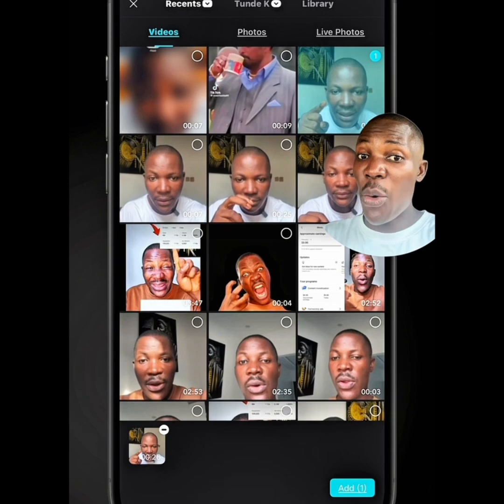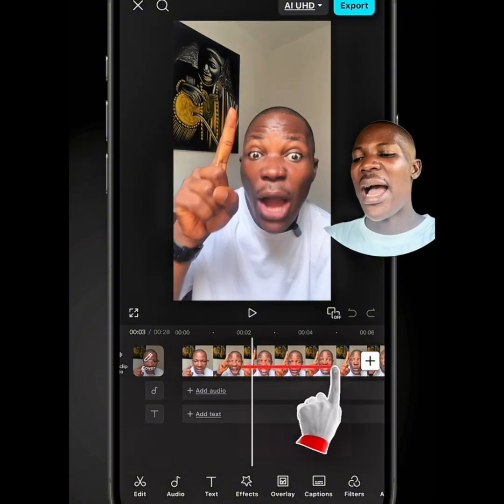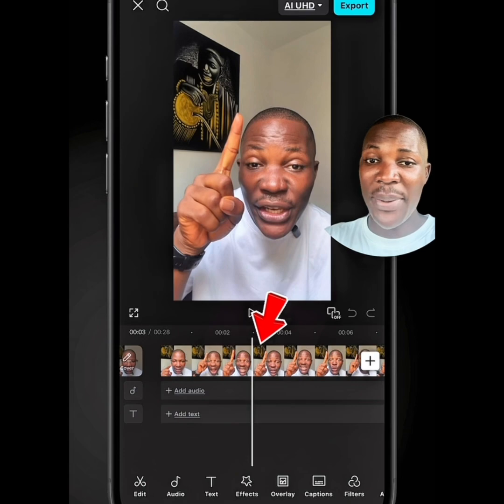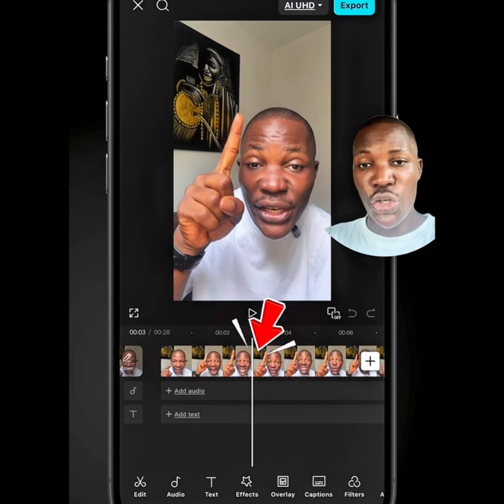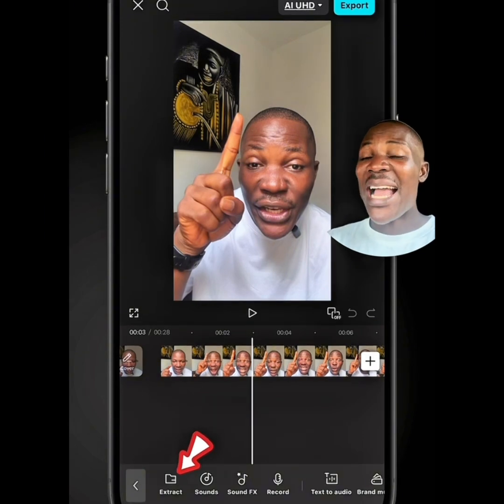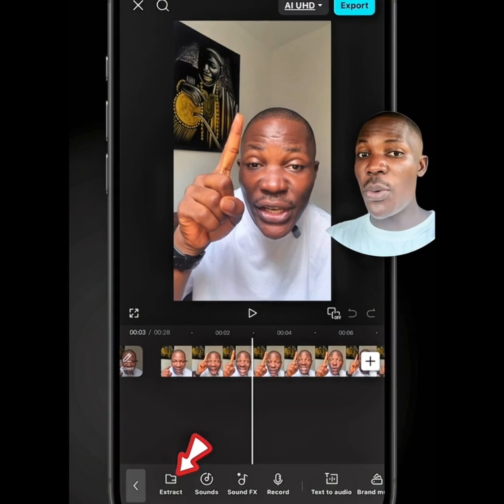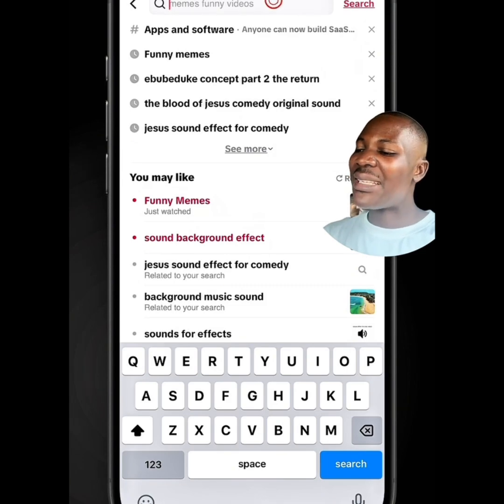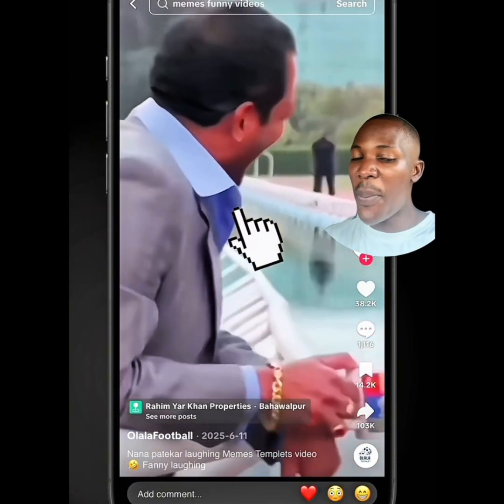HOW TO EXTRACT AND ADD FUNNY SOUNDS TO YOUR VIDEOS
Want to make your videos more fun and entertaining? 😂 In this tutorial, I’ll show you step-by-step how to add funny sound effects to your videos easily using simple tools. Perfect for YouTube, Facebook, TikTok, and more. Make your content stand out and keep viewers laughing!